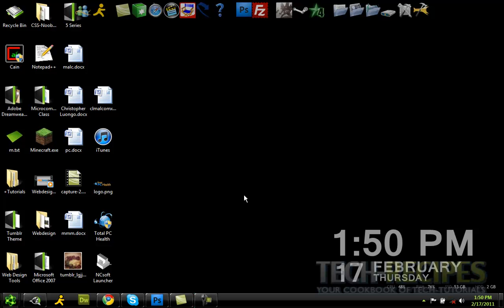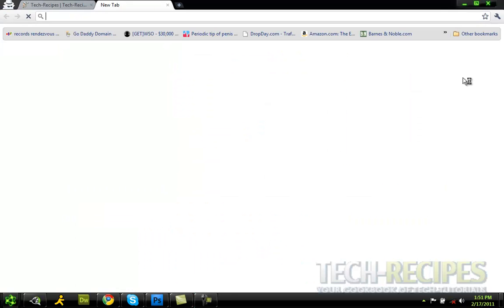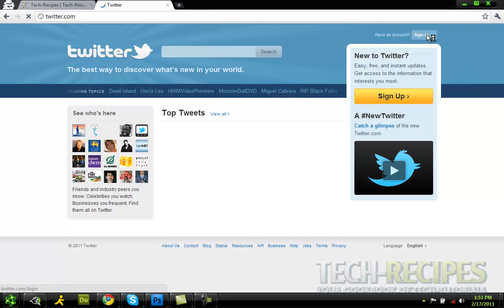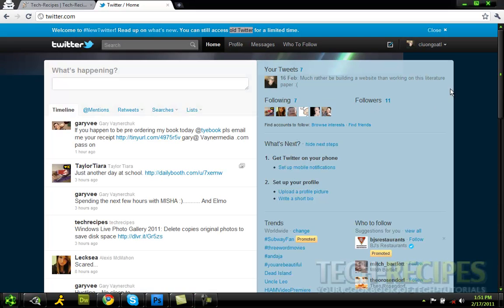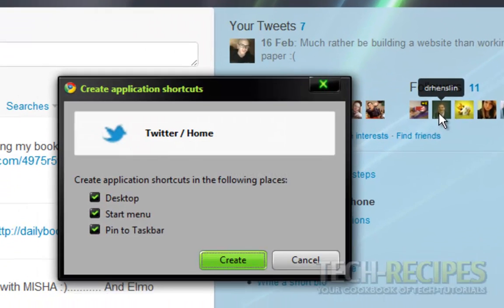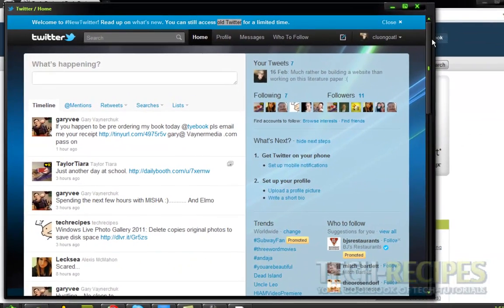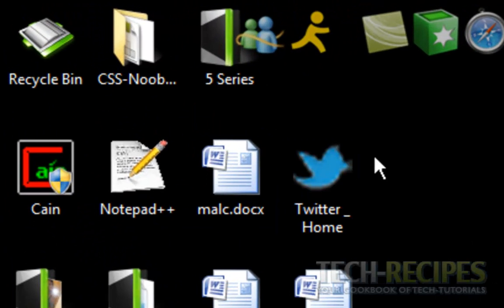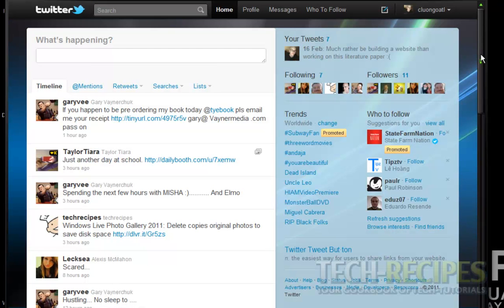Create Web App Shortcuts on Your Desktop With Chrome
Using Google Chrome you can create Web App shortcuts on your desktop, start menu, or pinned to your taskbar. This is helpful for services such as Gmail or Twitter and opening them quickly from your desktop.